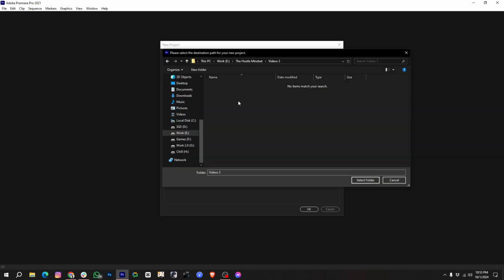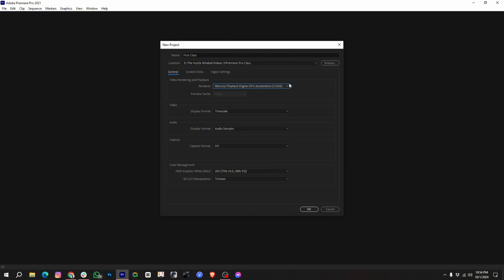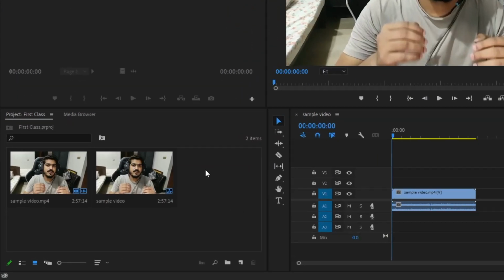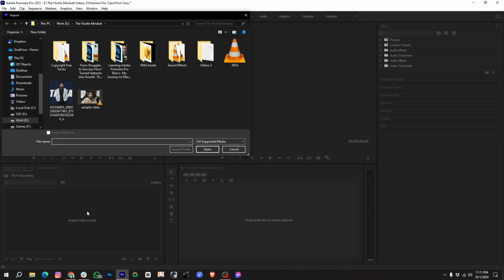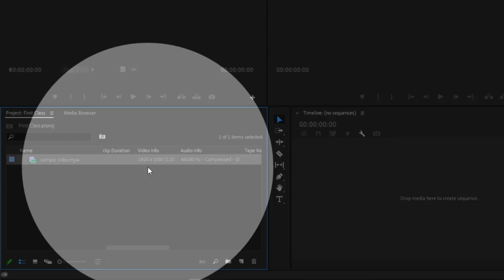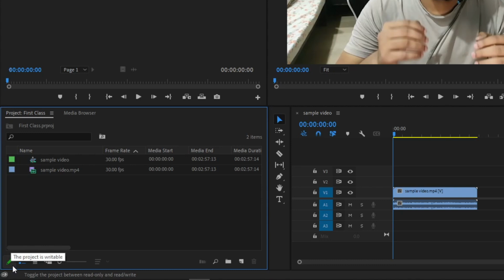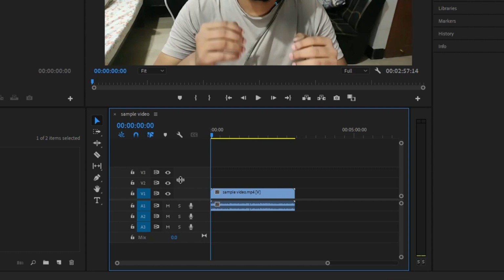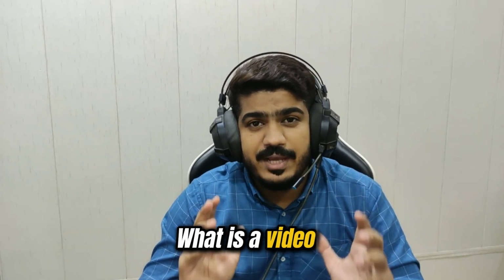Adobe Premiere Basics: Easy Intro & UI Exploration for Beginners | Start Editing Today!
Welcome to my Adobe Premiere series! In this video, I’ll take you through the basics of Adobe Premiere and a simple introduction to its user interface. This tutorial is perfect for beginners and anyone looking to start editing videos quickly and easily. We’ll explore the key panels and tools you need to get comfortable in Premiere Pro and set up your projects for a smooth workflow. Whether you’re a content creator, aspiring editor, or just want to improve your editing skills, this is the place to start!

Key Highlights:
- Learn the fundamentals of Adobe Premiere Pro
- Explore the user interface (UI) and get familiar with the workspace
- Understand system requirements and how to set up your projects
- Perfect for beginners and video editing enthusiasts

Let’s keep improving our skills together—start editing today & Keep Hustling!